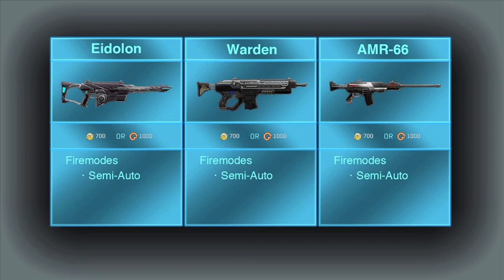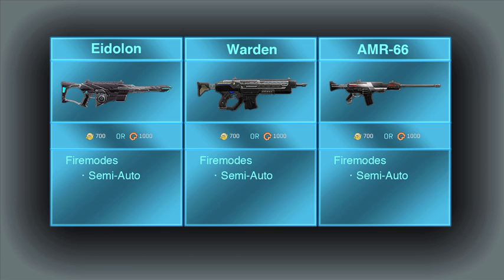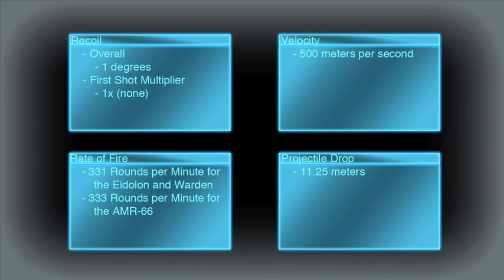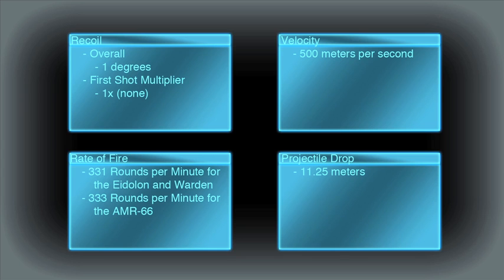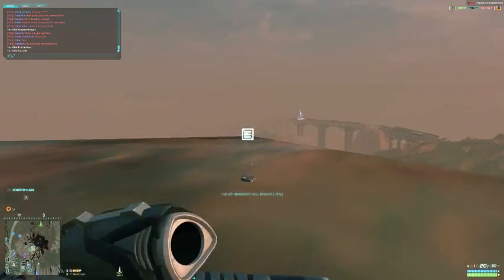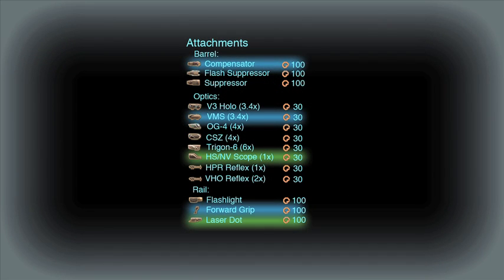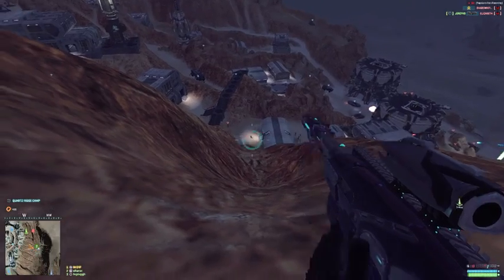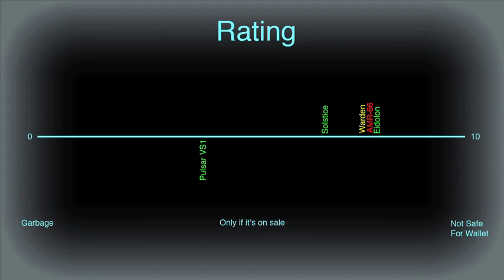[Partially Outdated] Planetside 2 - Battle Rifles (Eidolon, Warden, AMR-66) - Mr. G4F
Today, I go over the Vanu Sovereignty's Eidolon, the New Conglomerate's Warden, and the Terran Republic's AMR-66. The three battle rifles are extremely similar, hence why they are in the same review.

Time Codes:
00:21 Introduction
01:19 Damage, Reload, Ammo
02:04 Recoil
02:19 Firing Speed
02:38 Projectile Velocity, Projectile Drop
03:30 How it feels ingame
04:42 Attachment Setup
05:30 Class Setup
06:28 Negatives
06:51 Rating